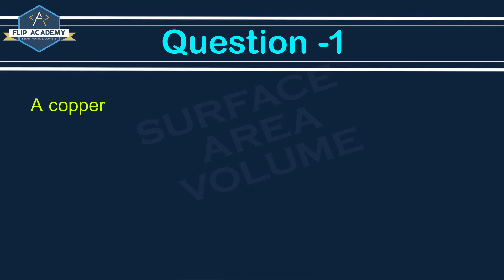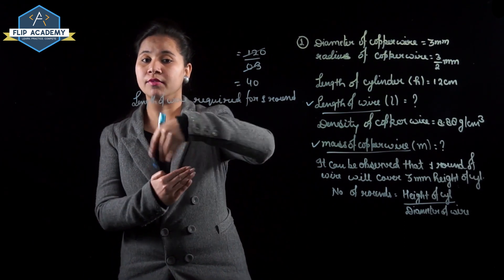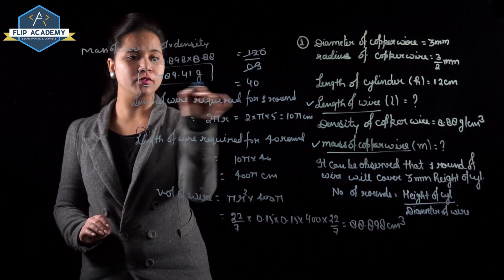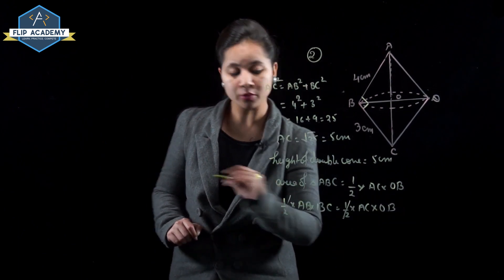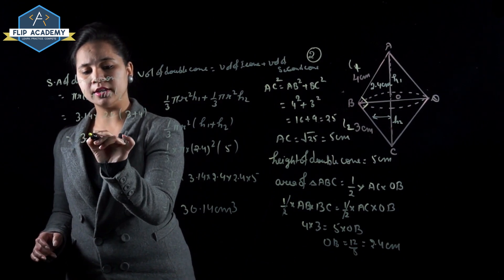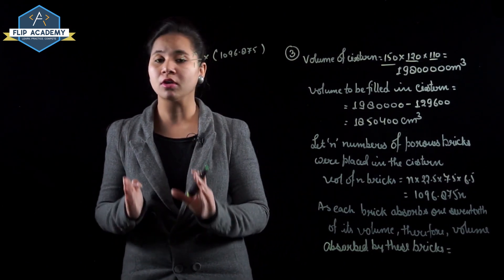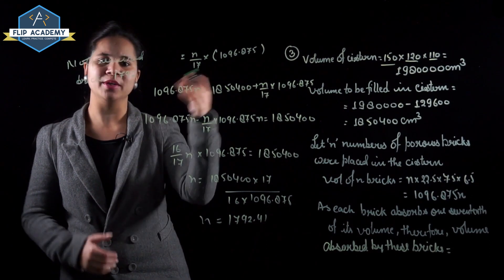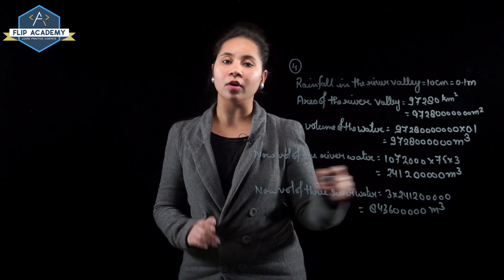Surface Area and Volume EX 13.5 QUESTION 1,2,3 AND 4 NCERT, Solutions CBSE Class 10th Maths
Surface Areas & Volumes - Solution for Class 10th mathematics, NCERT solutions for Class 10th Maths.
Get Textbook solutions for maths from Flip Academy.
Topics covered in this video are as follows :
Important formulas related to basic solids (Cuboid, Cube, Right circular cylinder, Right circular cone, Sphere),
Logic to find surface area and volume of combination of basic solids,
Conversion of solid from one shape to another,
Surface area and volume of frustum of a cone.

Here is a demo of online video lecture.